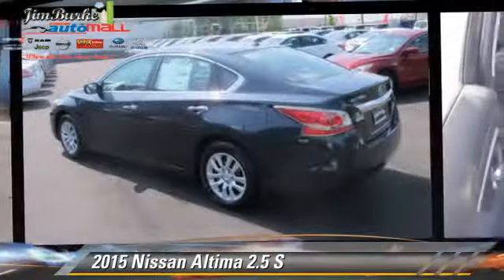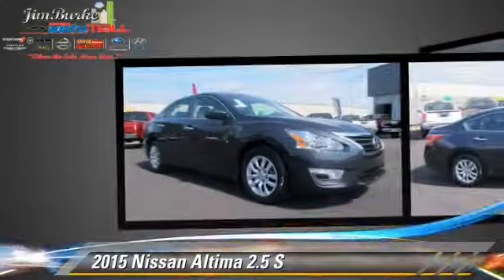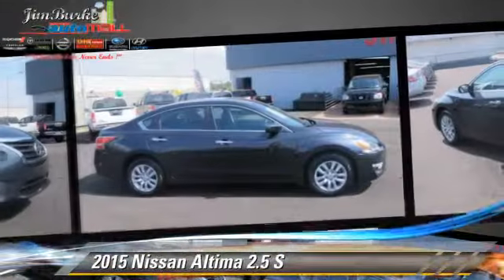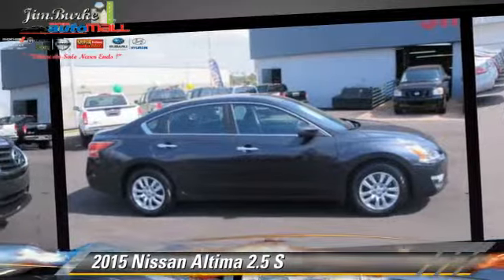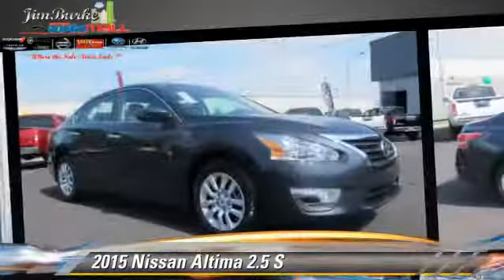2015 Nissan Altima Birmingham AL NI15119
2015 Nissan Altima 2.5 S